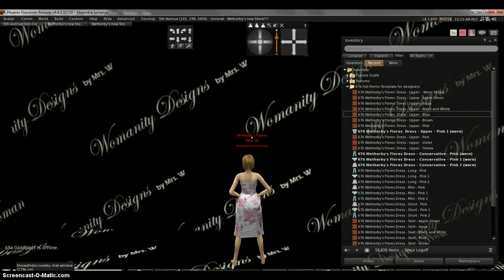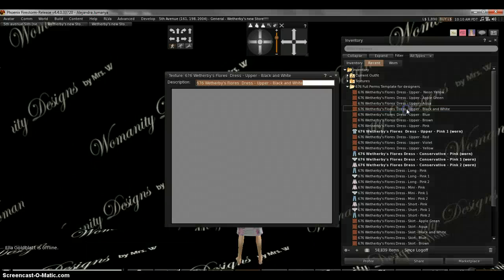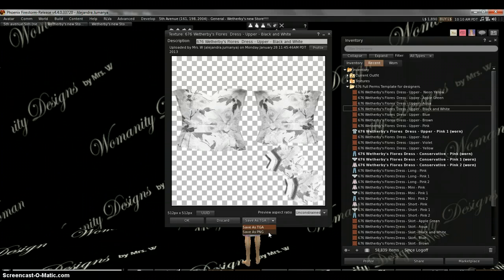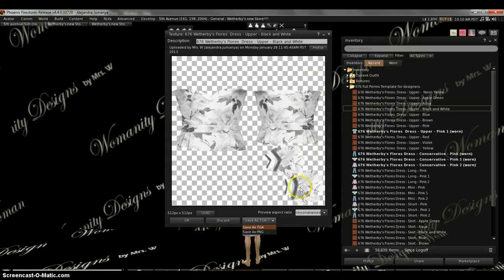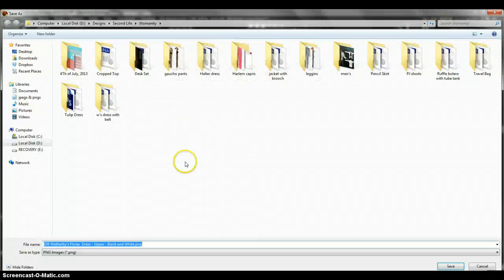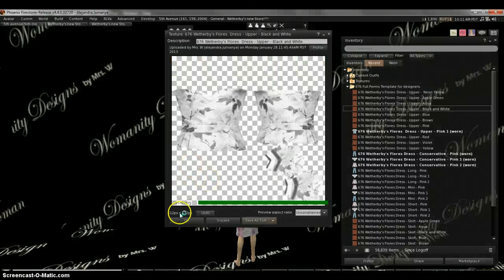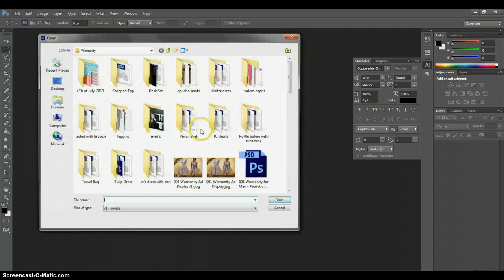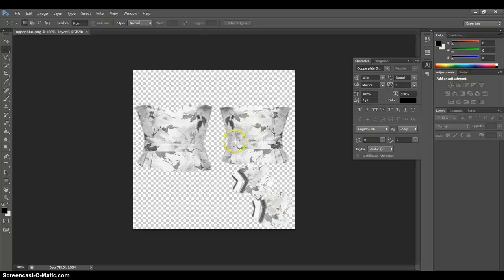How to Download images from Second Life to your Computer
This video is meant for those who purchase my full perms templates and have very little to no knowledge on how to create new clothes.